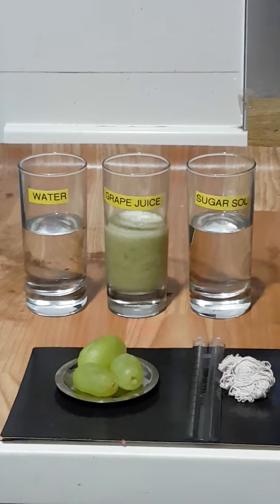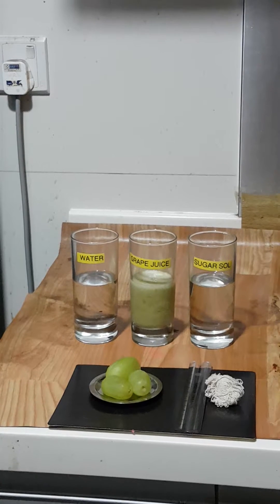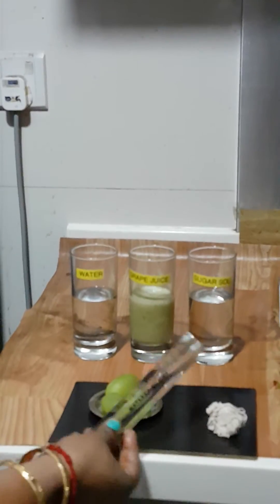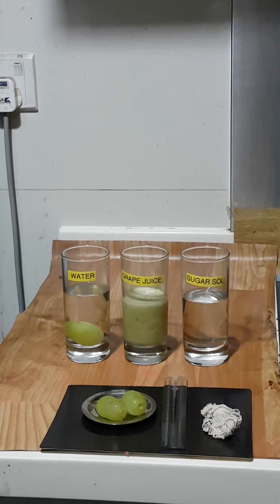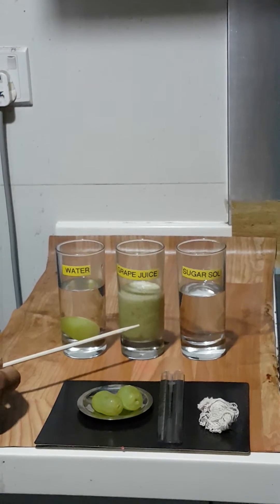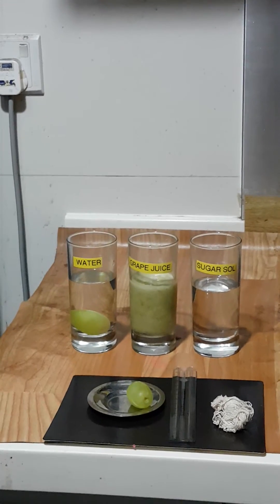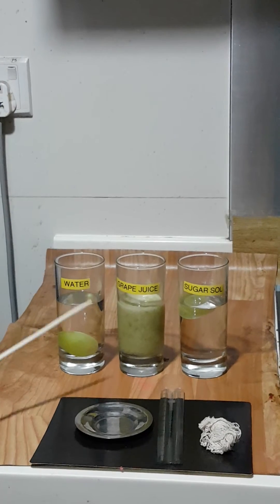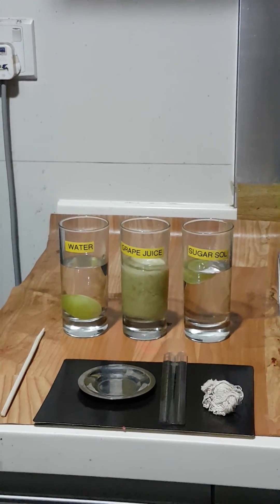Lab experiment at home -Osmosis using grapes part1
A simple lab experiment at home. Explaining the process of osmosis using grapes as an example. Osmosis is explained in hypotonic , isotonic and hyper tonic solutions.